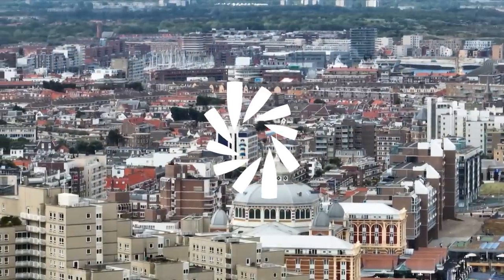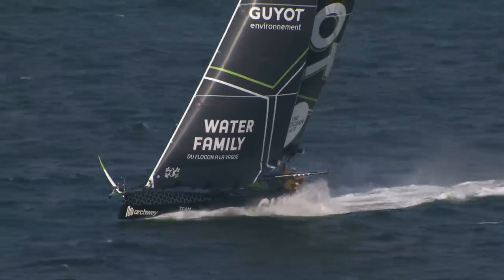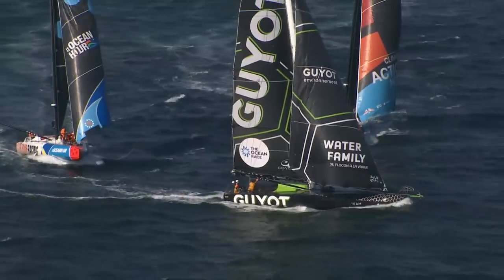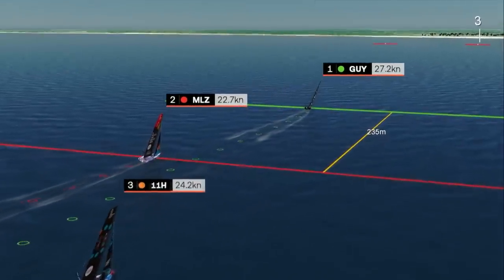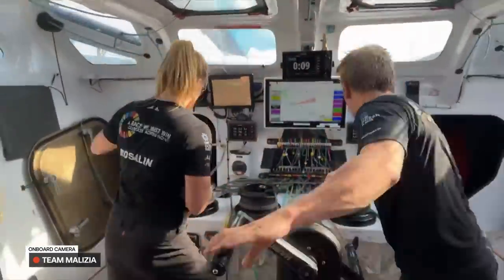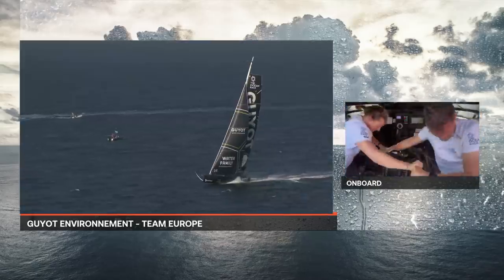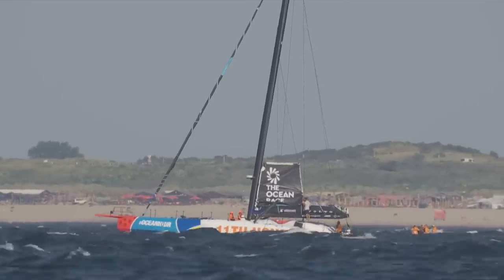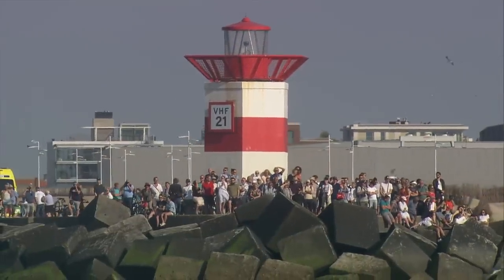An Absolutely Incredible Performance! | The Hague IMOCA In-Port Race Highlights | The Ocean Race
The fleet were greeted with great sailing conditions which made for an eventful In-Port Race in The Hague. GUYOT environnement - Team Europe claimed their first victory in this edition.